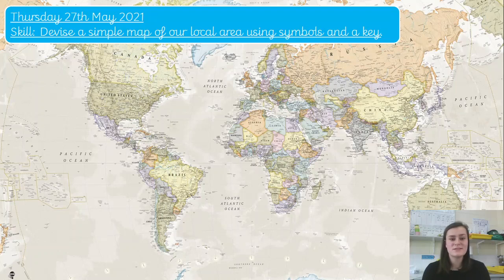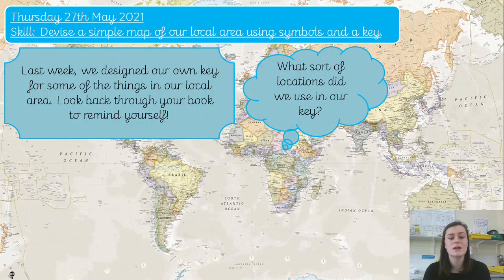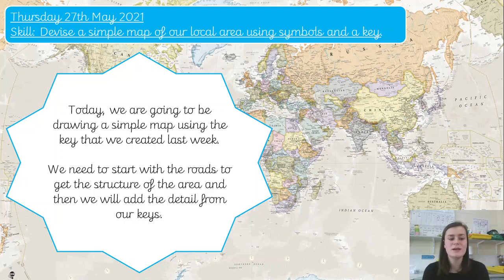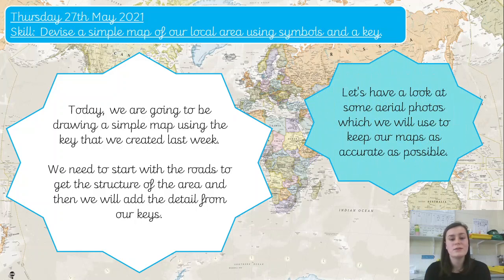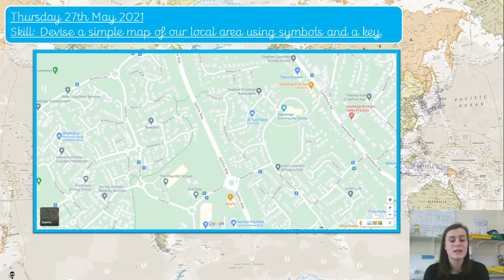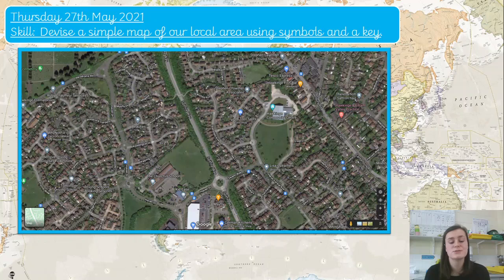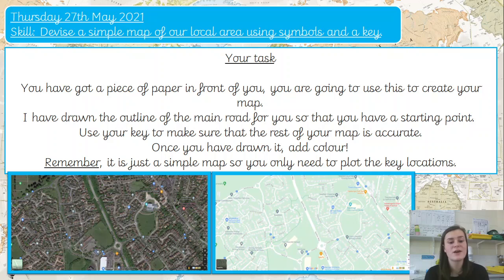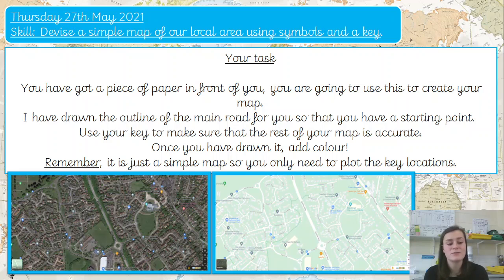27.05.21 Topic - Geography - Devise a simple map.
To conclude our geography lessons this term, we will be devising a simple map of our local area.